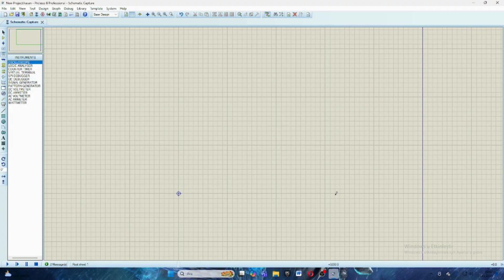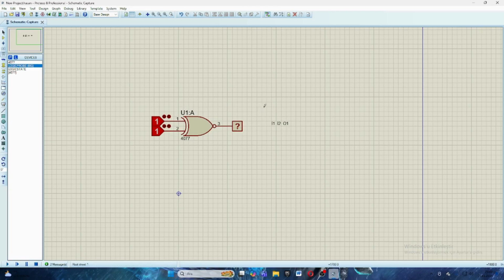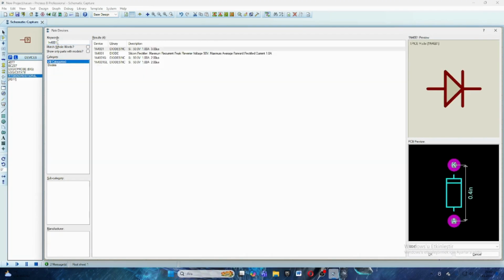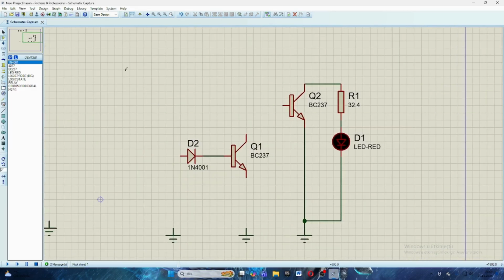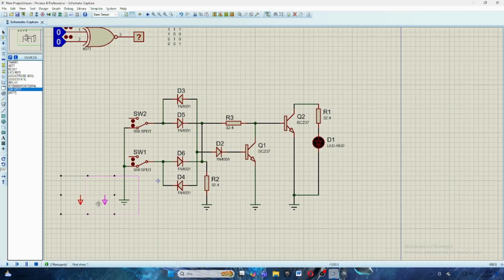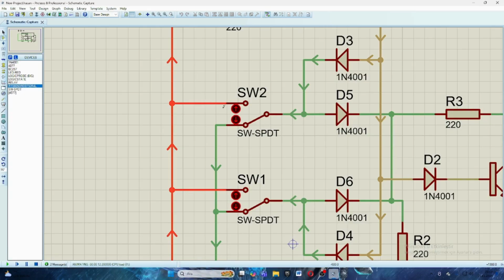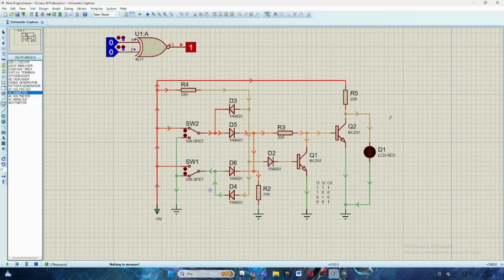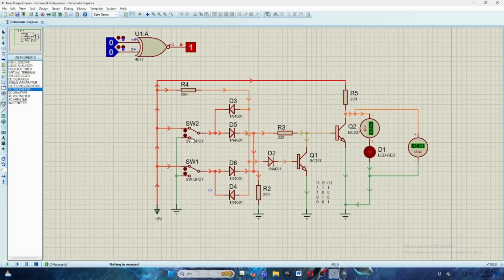Logic Gates And Electronic Versions#3